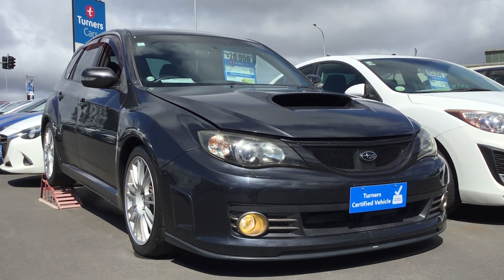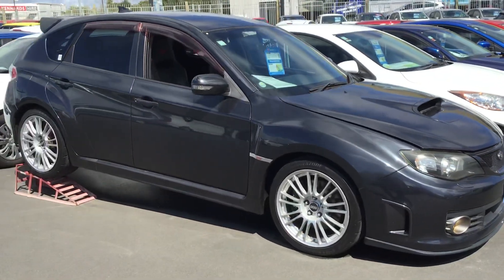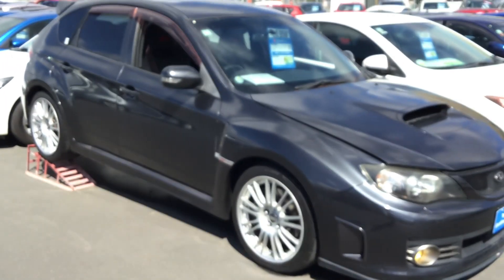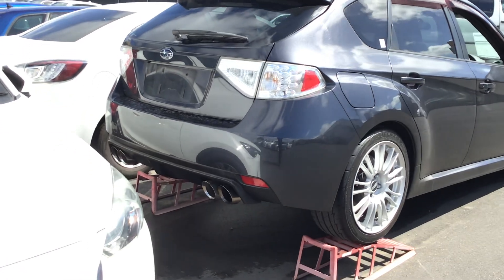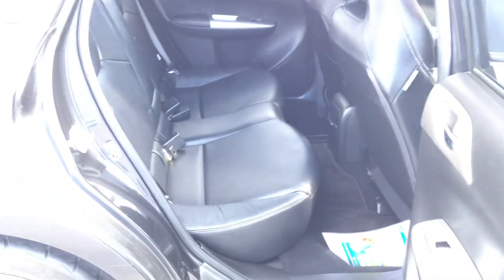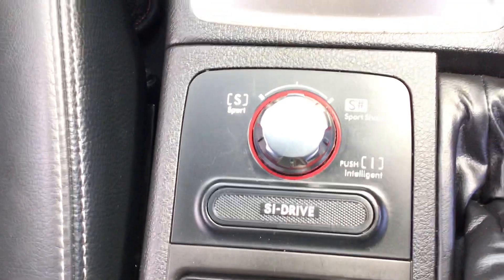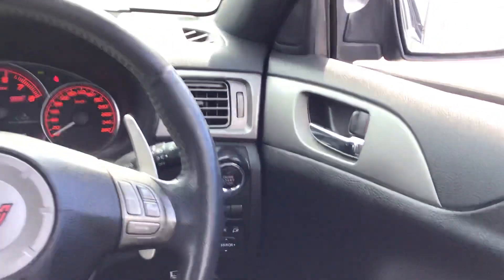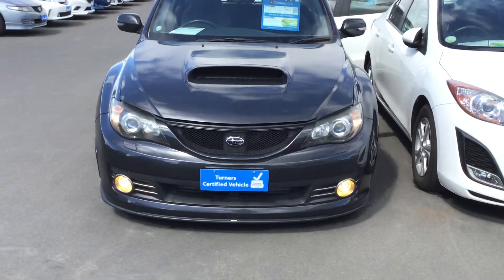2009 Subaru Impreza STI